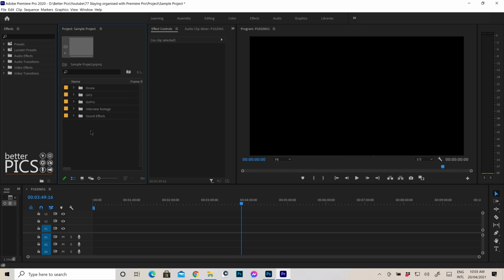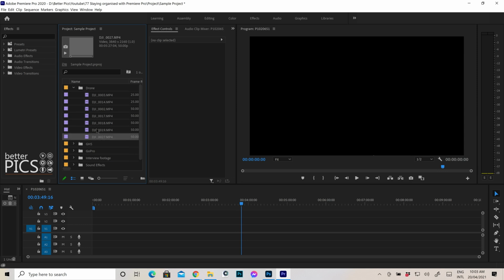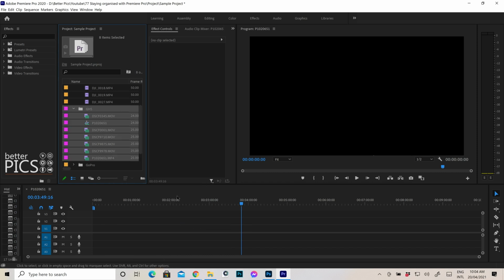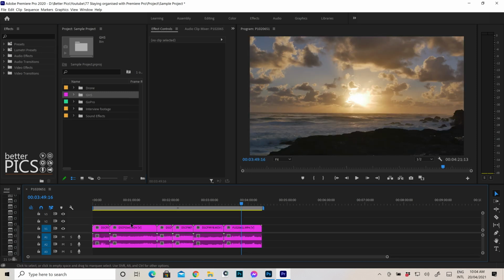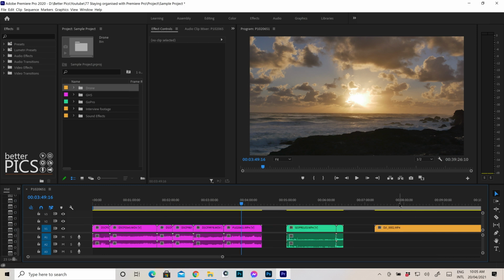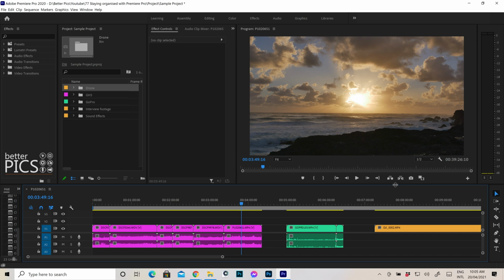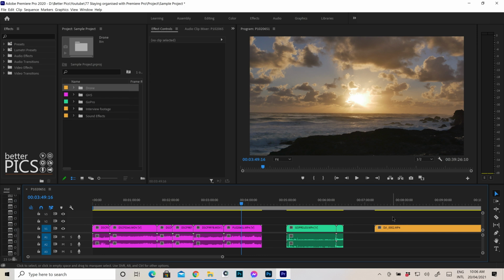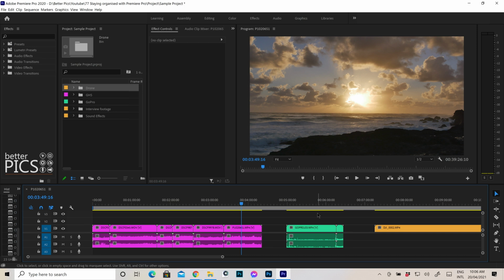Staying organised in Premiere Pro CC using Colour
Staying organised in Premiere Pro CC using Colour for Bins and Clips in your Projects